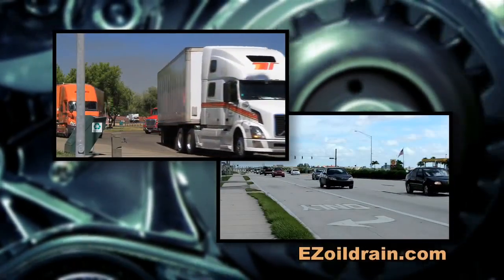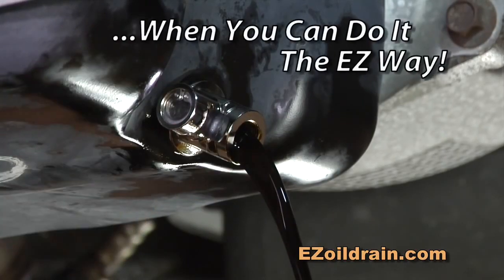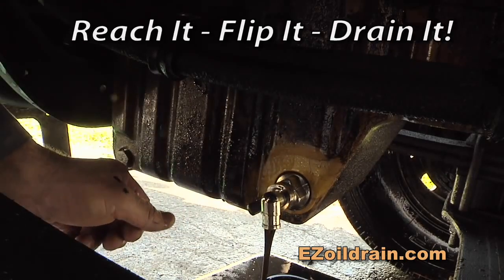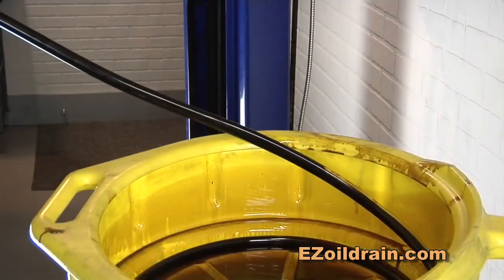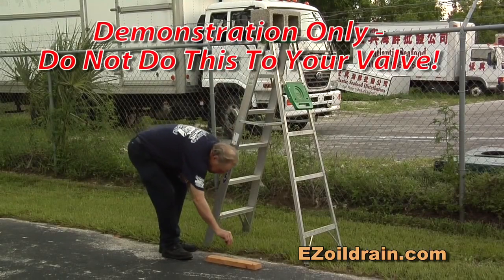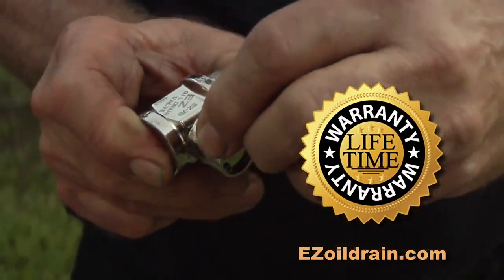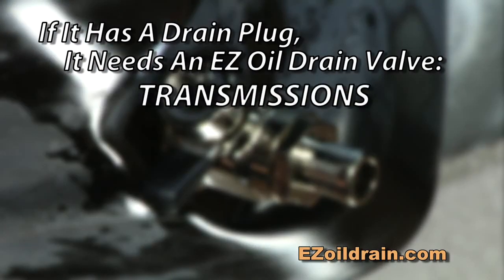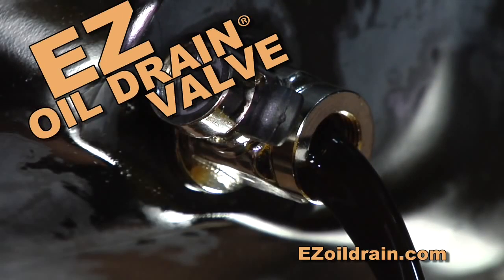EZ Oil Drain Valve - THE EASIEST OIL CHANGE!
Take the pain out of the drain with the EZ Oil Drain Valve! Makes oil changes easier, faster, and cleaner. Simply replaces your stock oil drain plug. For all engine makes & models.